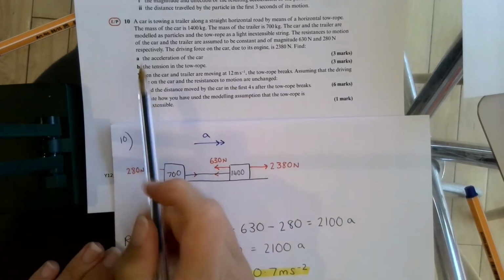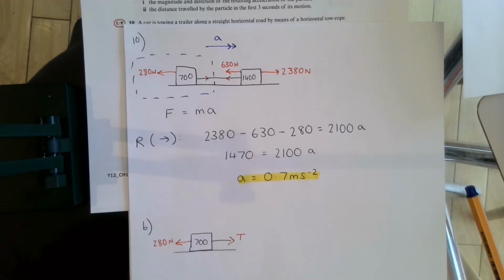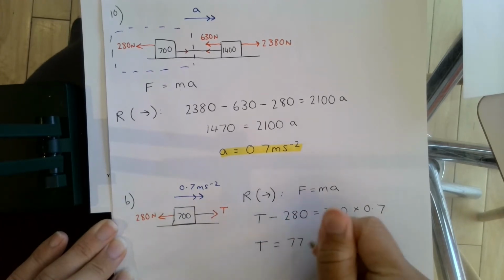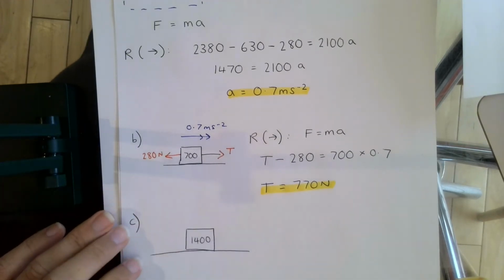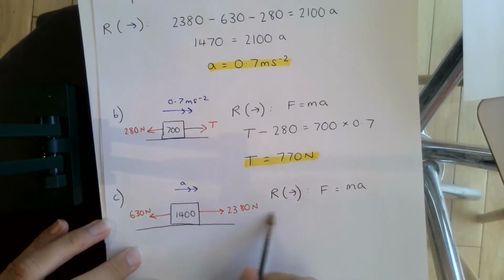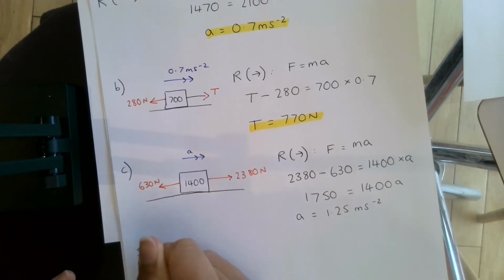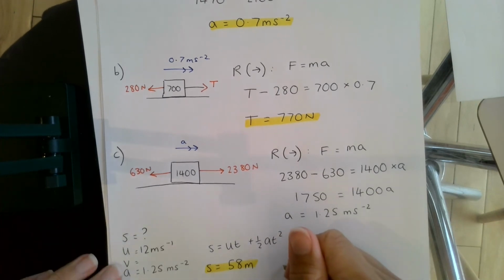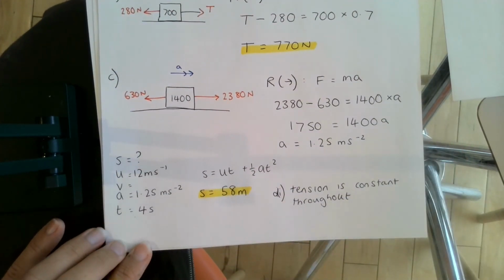Chapter 10 hwk - Q10